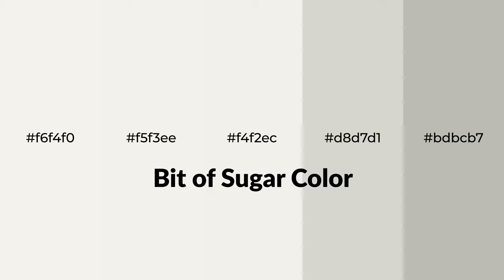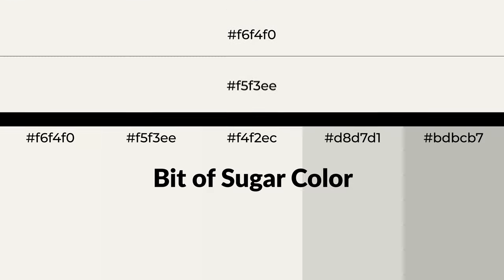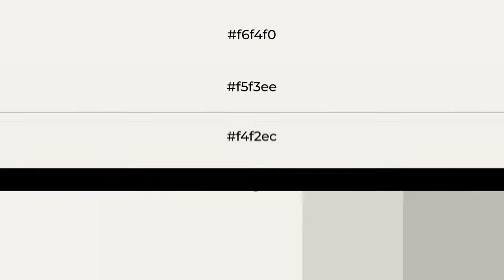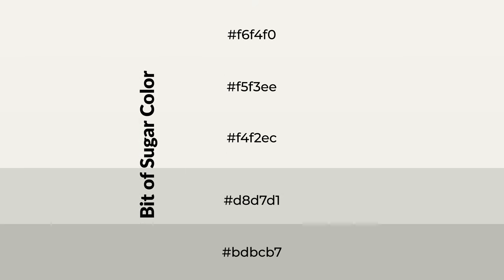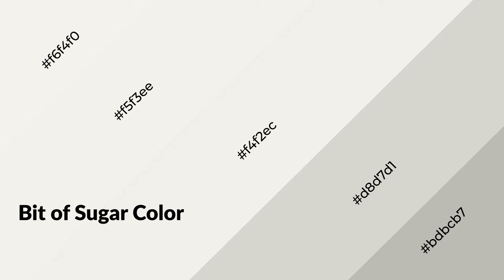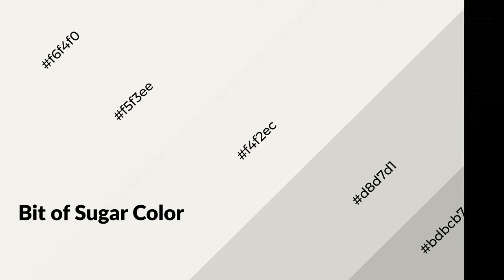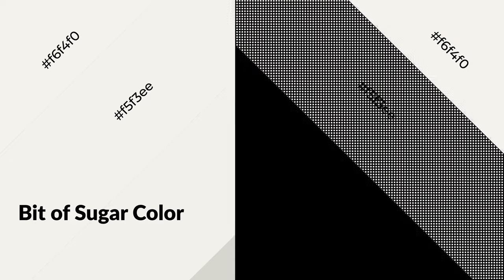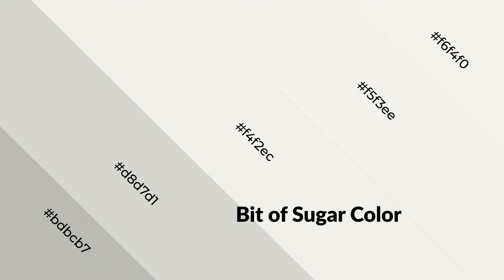Shades & Tints of Bit of Sugar color f4f2ec A Warm Grey color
Shades of Bit of Sugar color f4f2ec Warm Shades of Bit of Sugar color with Grey hue for your project!

Shades
Hex d8d7d1

Tints
Hex f5f3ee

Bit of Sugar is a warm color, and it emits cozier and active emotion. Warm colors are symbols of warmth, fire, heat, and sunshine. It also evokes joy, passion, love, and even anger emotions. You can see them used in Restaurants and Gyms.